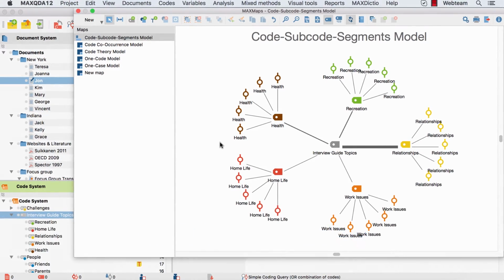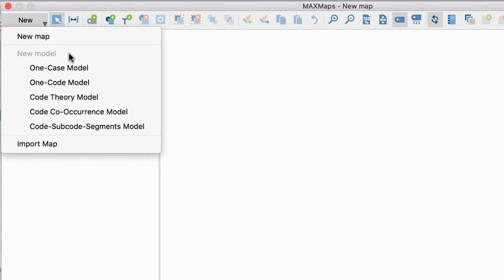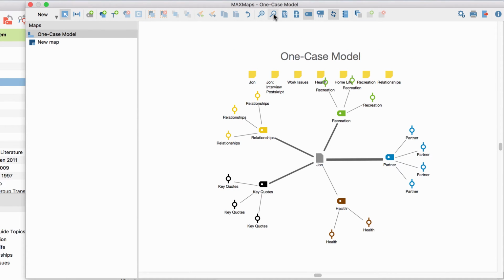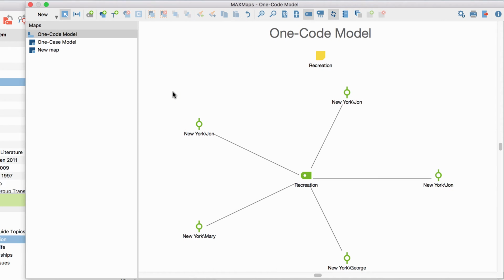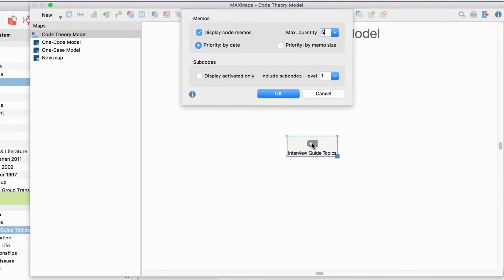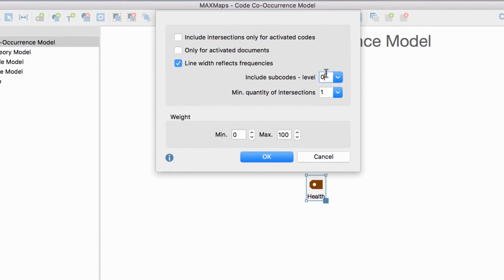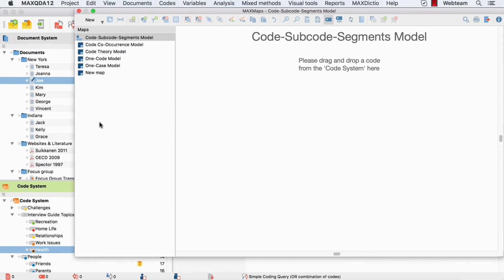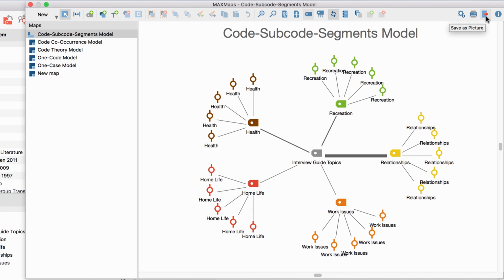[2016] MAXQDA 12: MAXMaps Models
After looking at the basic functions of MAXMaps in our first tutorial, we are now going to take a closer look at the MAXMaps models. The models are essentially concept maps, which allow you to focus on specific aspects of your research project.

The features described are available in MAXQDA Standard, MAXQDA Plus and MAXQDA Analytics Pro. MAXQDA Base users may find a limited range of functionality in their product.